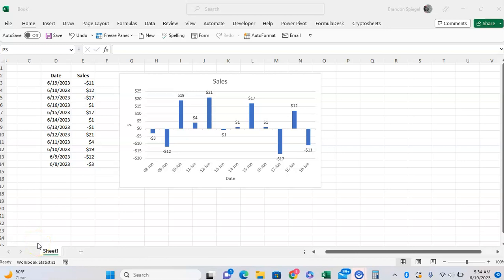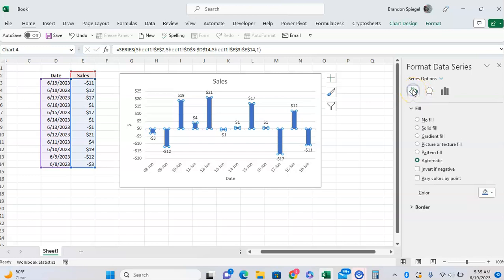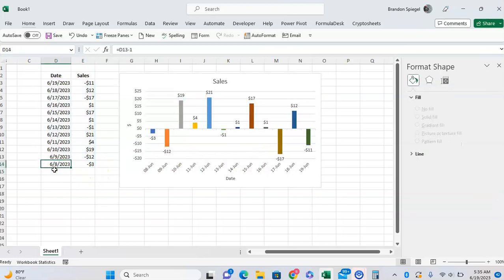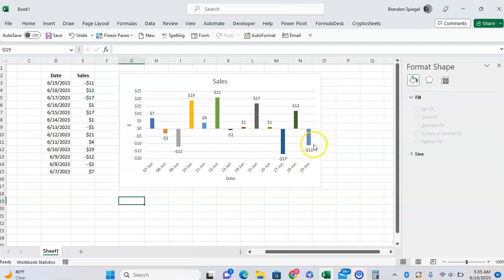How to Vary Color by Point For a Bar Chart in Microsoft Excel. Have Every Point as a Different Color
In this tutorial, I show you how you can format a bar chat in excel so that every point has a different color! To do this, right click on one of the bars in the chart, then click on format data series. After this, you will see a check box that says vary color by point. After clicking on this, every point will be a different color, and if you add new points those will be a different color too.